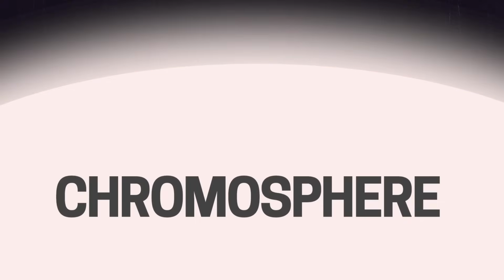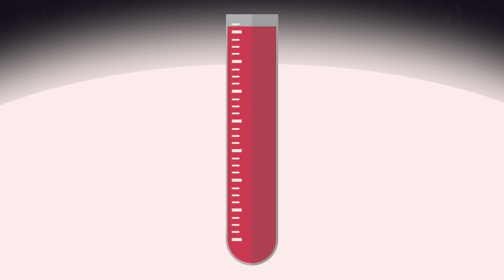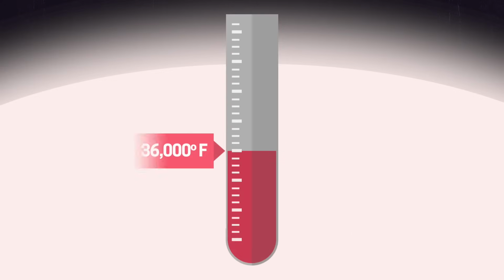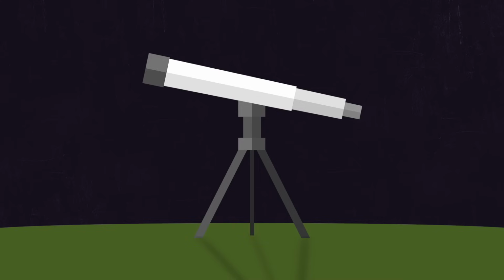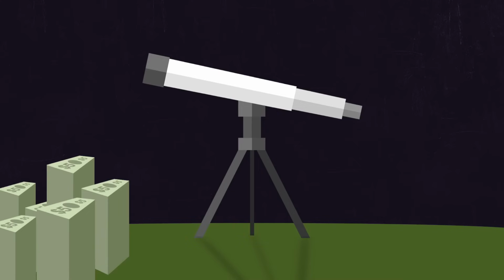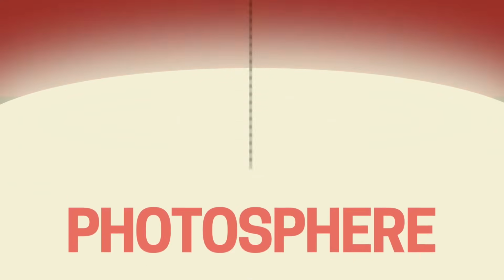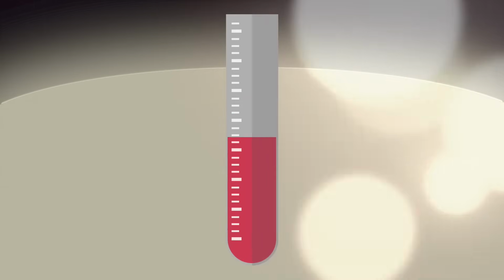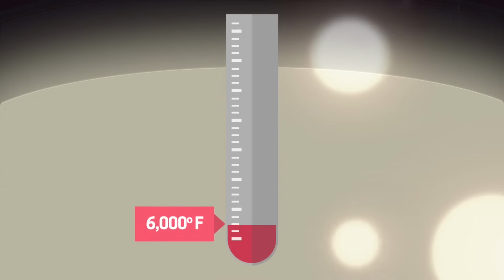Less Than Five - Layers of the Sun Explained - Outer Layers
The Sun is a complex star with several fascinating layers. Astronimate takes you on an exciting journey through each outer layer of the Sun in Less Than Five Episode 06.